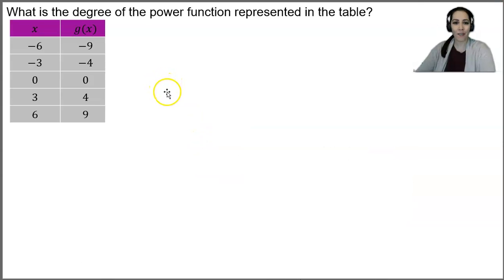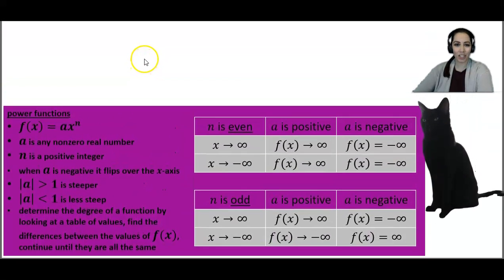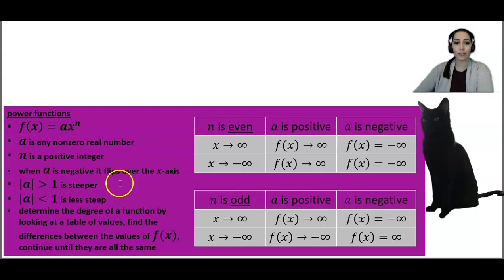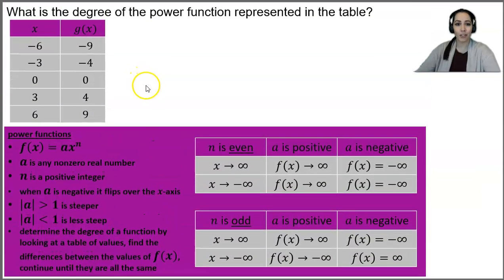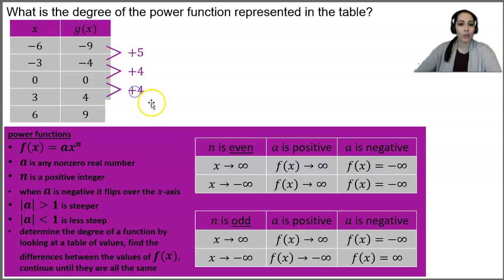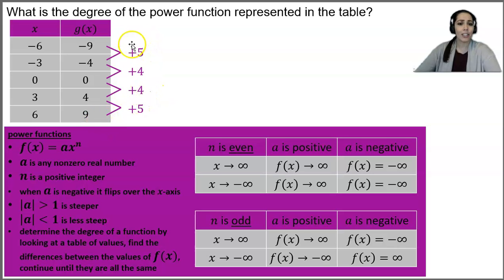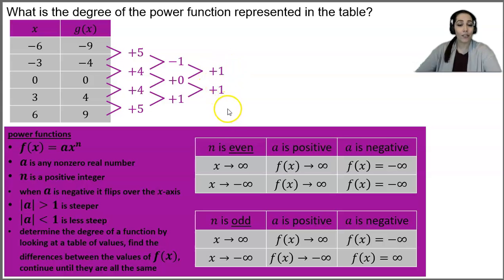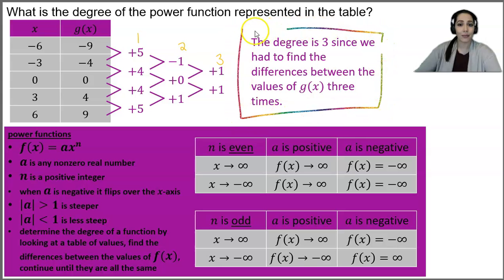Power Functions 3